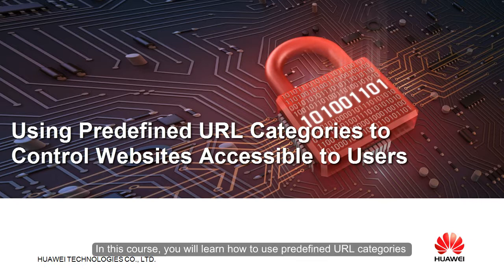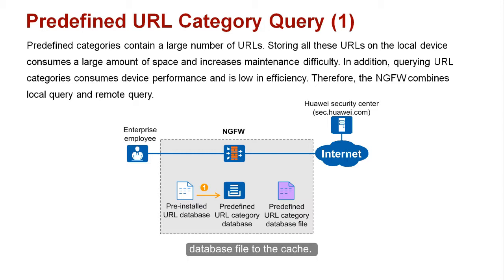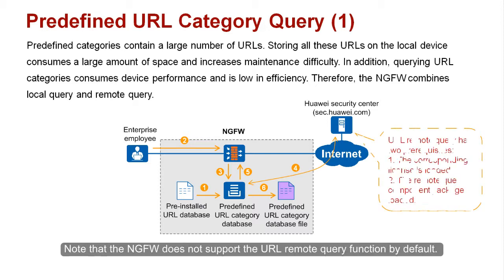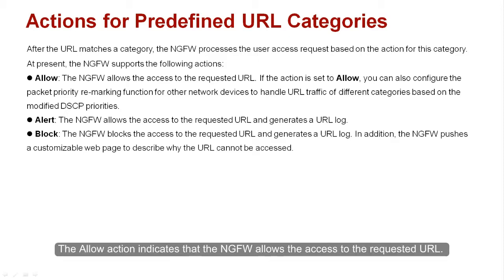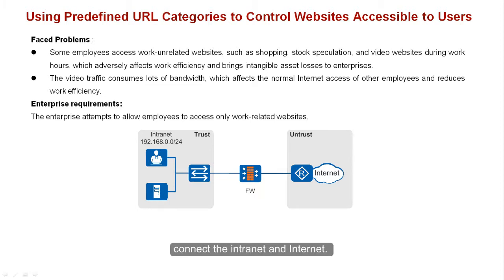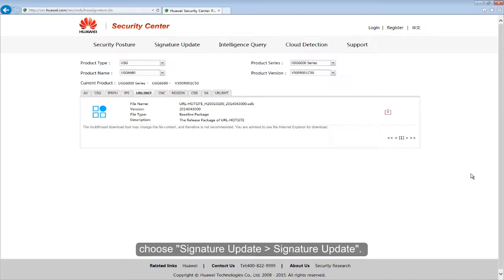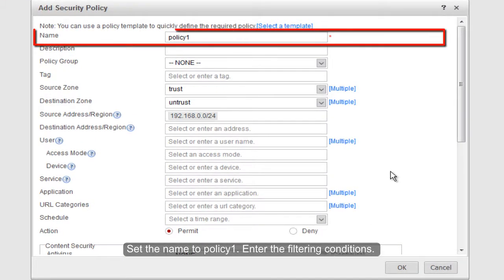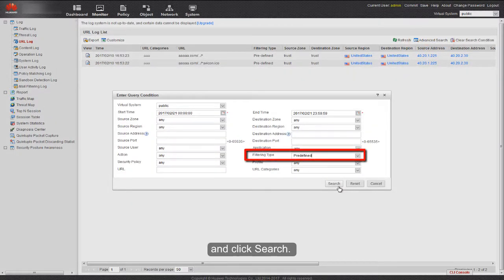HUAWEI USG6000 V500R001 Using Predefined URL Categories to Control Websites Accessible to Users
HUAWEI USG6000 series video demonstrates how to use predefined URL categories to control websites accessible to users.